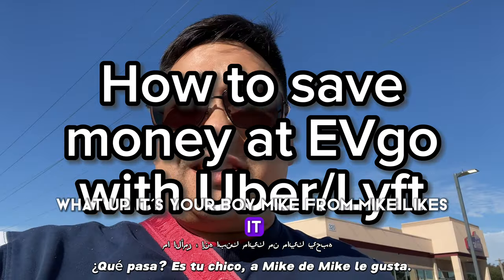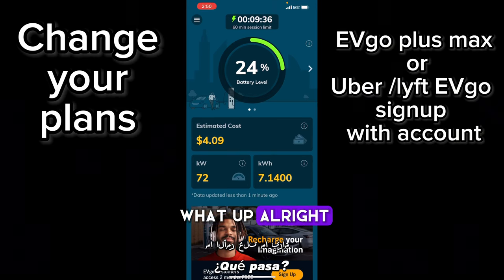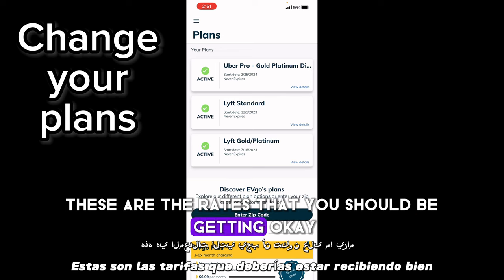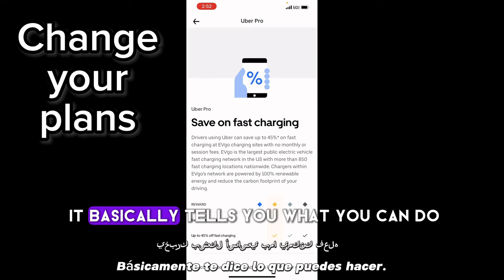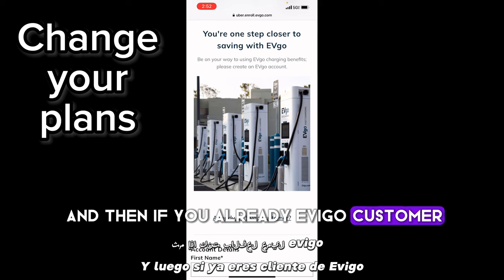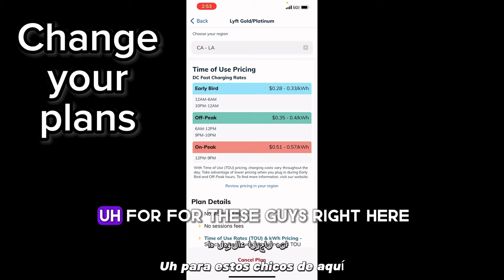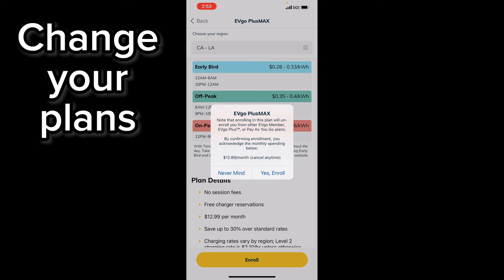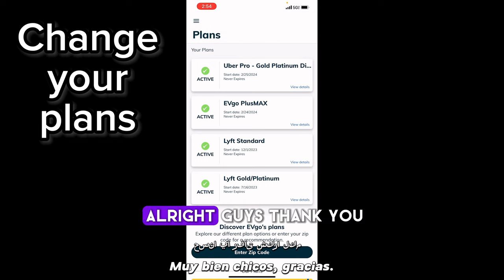How to save money at EVgo charging stations for Uber/Lyft drivers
Save up to 30% in charging fees at EvGo stations as an Uber/Lyft driver with an electric car.

How to Multi-App with Uber/Lyft/Doordash/Grubhub

✅ All Products and information/links from video: In this video, I explain how to get discounts at EVgo station using the app.  If you are charging a lot for rideshare, you need to sign up for a charging plan.

I was paying $35-$40 dollars during peak hours and it seemed way to high for even having an electric car.  I pay now $20-$25 after signing up for the EVgo Max Plus plan.

YOU NEED THIS AS A DRIVER 100%.  you will save massive money or at least get to eat lunch for free from the savings.  Thank me by liking this video!

☞The Tesla lineup is more affordable than you think and Model Y currently starts at $35,490 after federal tax credits (excluding taxes and fees)

I appreciate every one of you for viewing this video.  Thanks again and hope you enjoy my recommendation.